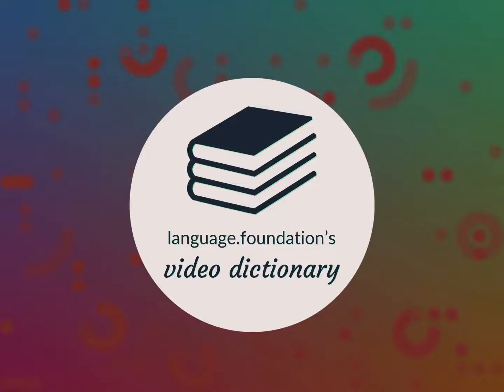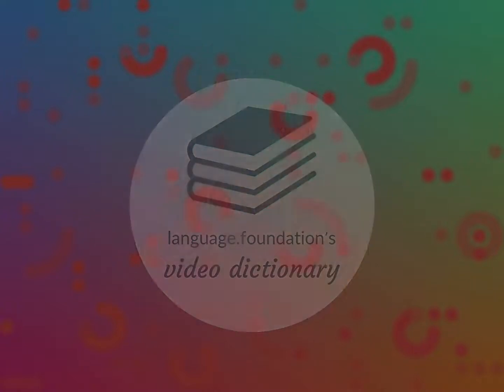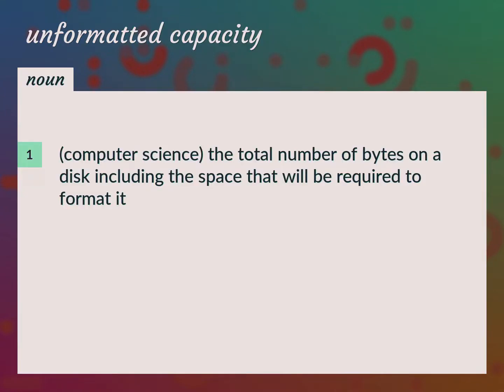Unformatted capacity | meaning of Unformatted capacity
What is UNFORMATTED CAPACITY meaning?